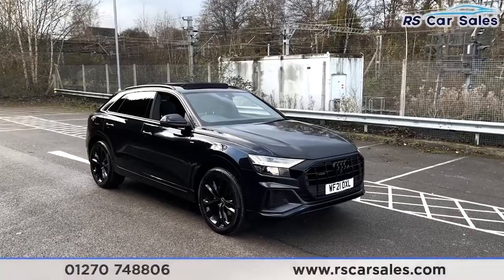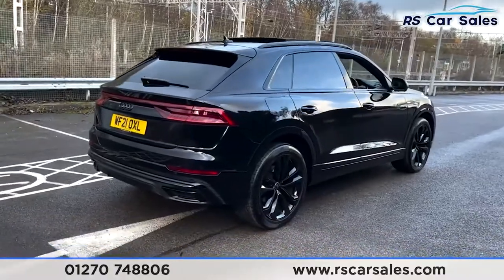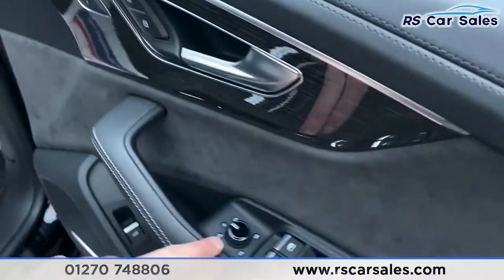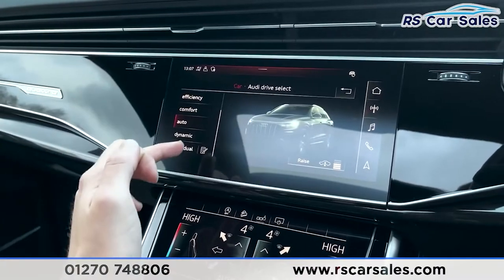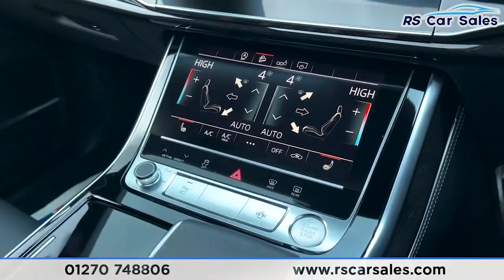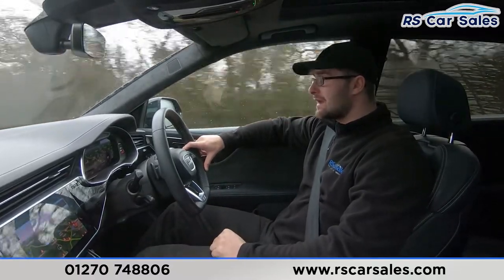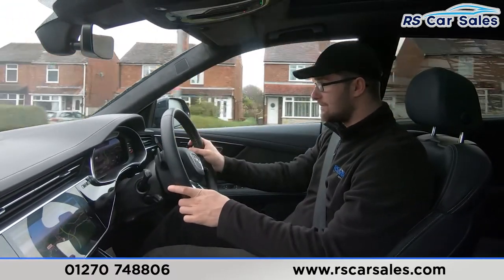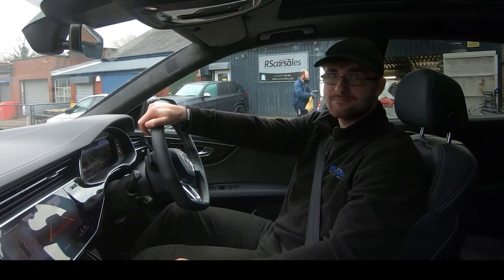AUDI Q8 3.0 TFSI QUATTRO S LINE EDITION 1| Rs Car Sales WF21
Panoramic Glass Roof + 22s , B&O + 360° Cameras + Navigation , Heated Front + Rear Seats , Cruise Control + Speed Limiter , Free Next Day Nationwide Delivery

Audi Warranty Until March 2024 / New Service / First MOT Due March 2024 / Panoramic Glass Roof / Unmarked Black 22" Alloys / Titanium Black Styling Pack / Rear Privacy Glass / Orca Black Metallic Exterior Paintwork / Full Black Valcona Leather Interior / Audi Virtual Cockpit Plus / Bang & Olufsen Premium Sound System / 360° Cameras With Parking System Plus + 360° Display / Heated Front + Rear Seats / DAB Radio / Bluetooth Phone + Media / Audi Smartphone Interface Including Wireless Apple CarPlay / Audi Connect With Amazon Alexa / Audi Phonebox With Wireless Charging / Audi Drive Select With Adaptive Air Sport Suspension / Multi-Coloured Extended LED Interior Lighting Pack / Electric Sunblinds For Rear Door Windows + Manual Sunblind For Rear Window / Cruise Control + Speed Limiter / Lane Departure Warning / Hill Hold Assist / Paddle Shift / Multifunction Steering Wheel / Auto Lights With HD Matrix LED Headlights / Electrically Adjustable Front Seats With Memory Function / Power Fold Mirrors / Power Operated Tailgate This Car Could Be Sat On Your Driveway Tomorrow Morning - Free Next Day Nationwide delivery available - HD video walk round + Video test drive for all cars on our website - Multi Award winning dealer - HPI Clear - Part Exchange Always Welcome - Low Rate Finance Available - Credit and Debit card facilities - We can tax the car on your behalf ready to drive away - Extended Warranties Available - View our website for many more images.